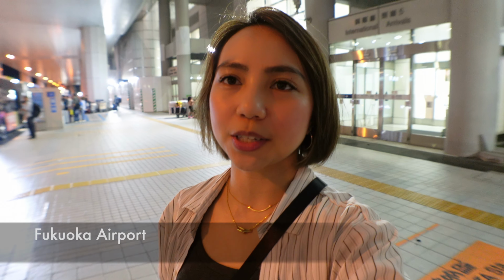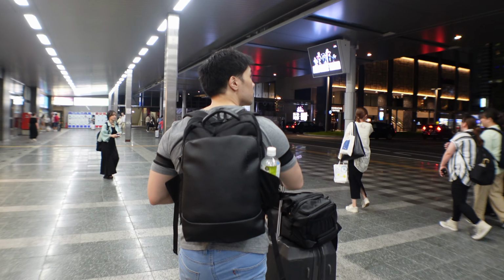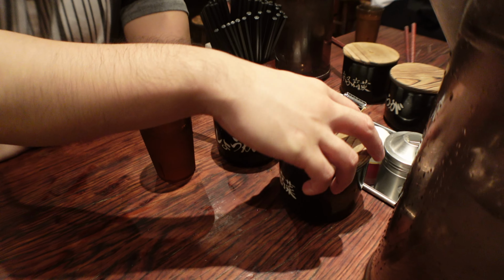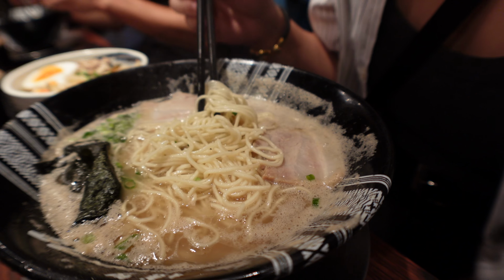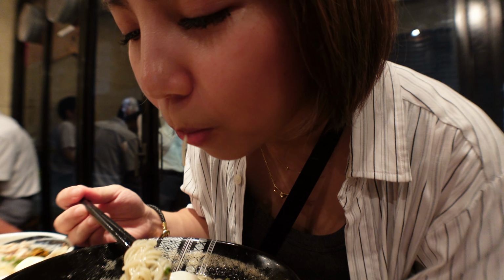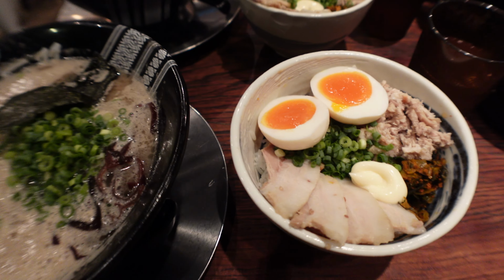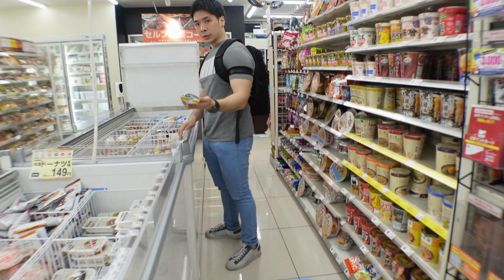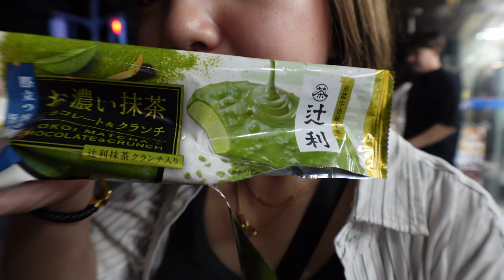Hakata Issou sulit ba? Our first ramen experience in Fukuoka + Arrival Tips | Day 1 in Fukuoka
🌸 Welcome to the first episode of my Fukuoka adventure series! 🌸

Join us as we take our very first steps in the vibrant city of Fukuoka, Japan. In this episode, we'll walk you through our arrival experience, share the fun and challenges of navigating a new city, and take you straight to a must-visit spot for any food lover - the famous Hakata Issou ramen restaurant.

What's in store for you in this episode:

00:00: Intro
01:36: Our Arrival Story
02:08: Navigating Through Hakata
06:34: The Hakata Issou Experience
15:49: Yummy Green Tea Icecream at Lawson's
19:16 Outro

🍜 Dive into the heart of Fukuoka's culinary scene with me and discover why Hakata Issou's ramen has gained legendary status. Plus, get a glimpse of the city through my eyes as a first-time visitor!

💬 Have you been to Fukuoka or tried Hakata-style ramen? Share your experiences in the comments below - I'd love to hear your stories and recommendations!